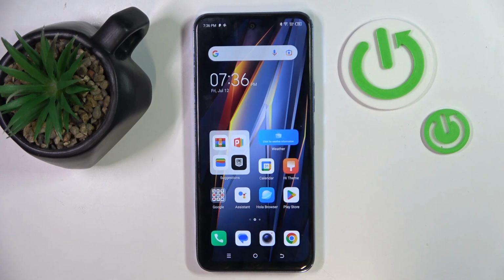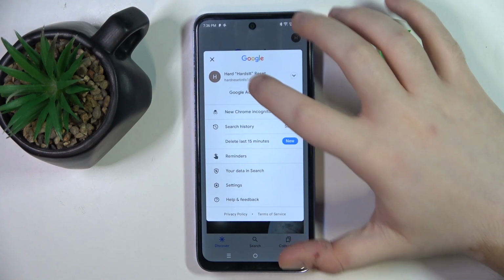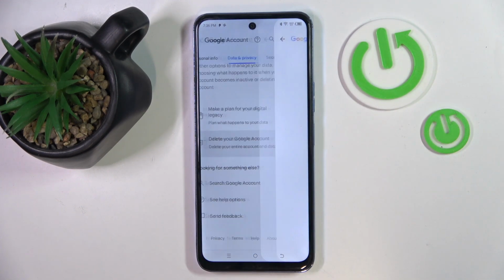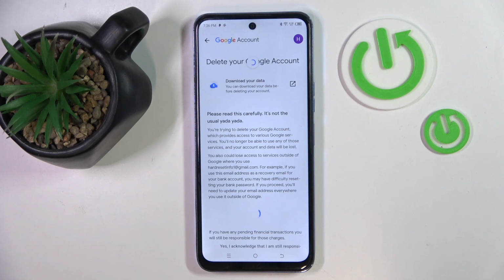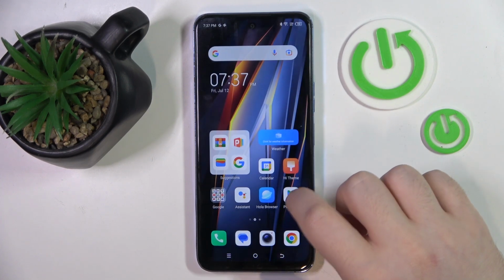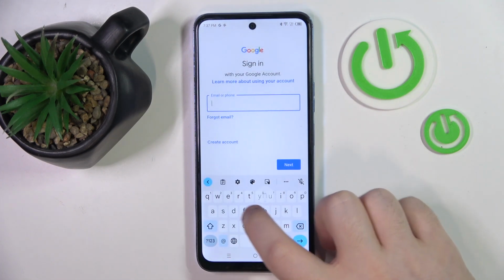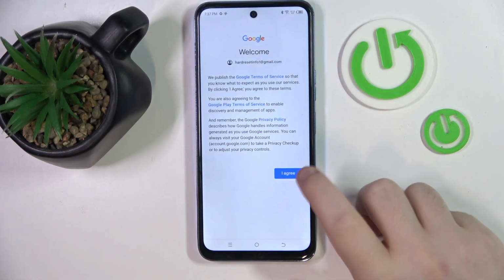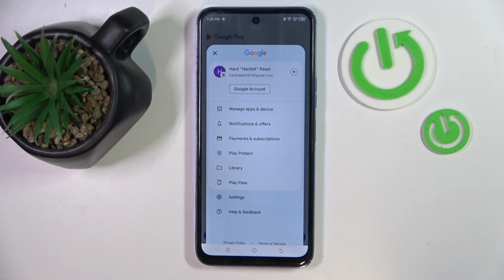How to Bypass Parental Control on Tecno Pova Neo 2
Find out more:
In this tutorial, learn effective methods to bypass parental control settings on your Tecno Pova Neo 2 smartphone. Whether you've forgotten the passcode or need access to restricted apps and content, follow these steps to regain control.

How do I reset the parental control passcode on Tecno Pova Neo 2?
Can I bypass parental controls without resetting my phone?
What if I want to access a specific app that's blocked by parental controls?
Are there risks involved in bypassing parental controls on my Tecno Pova Neo 2?
Is there a way to bypass parental controls temporarily?